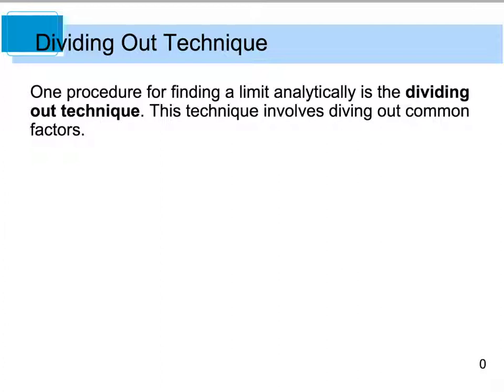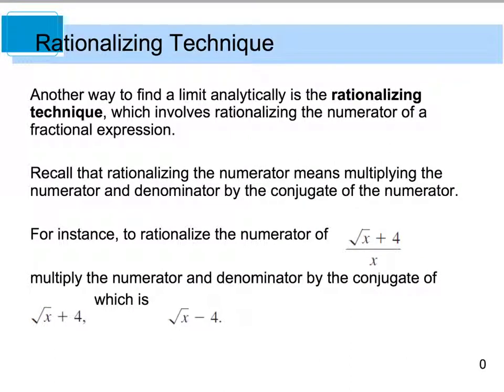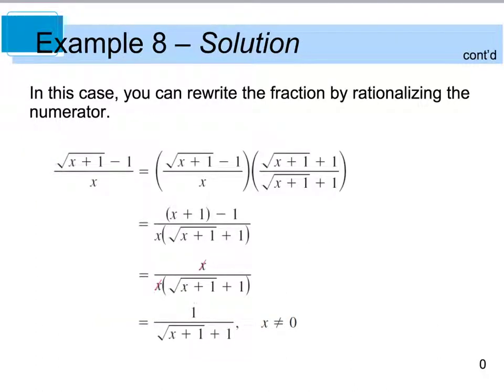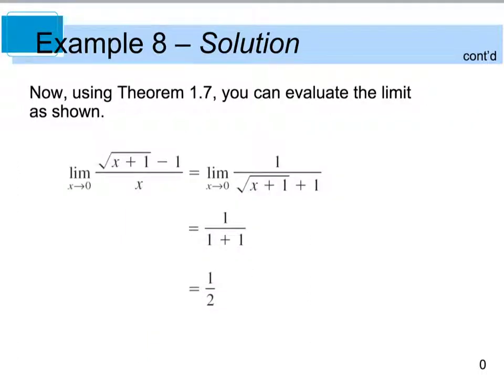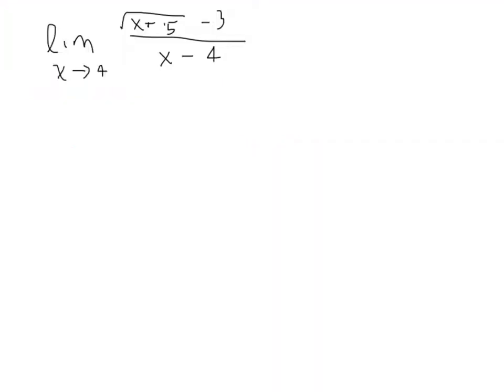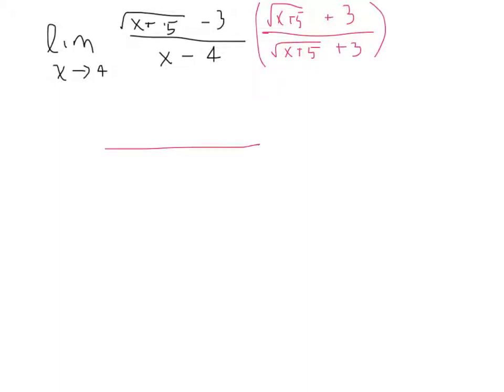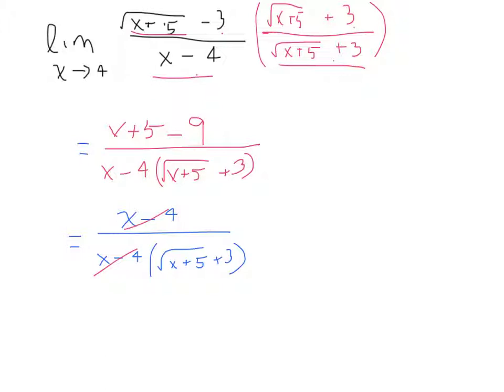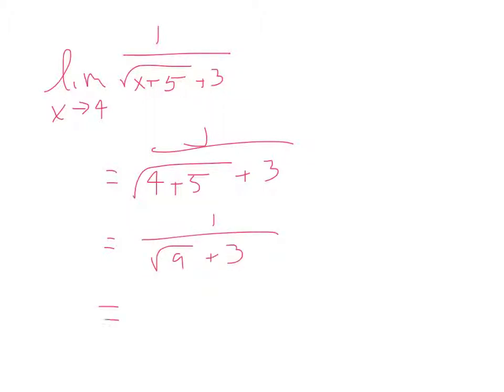Calculus 1.3 Rationalize Limits